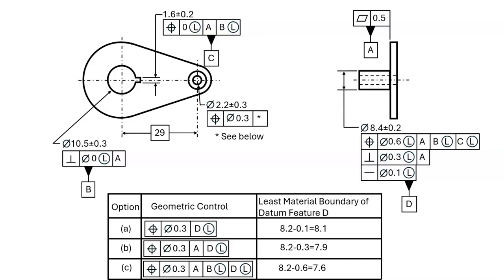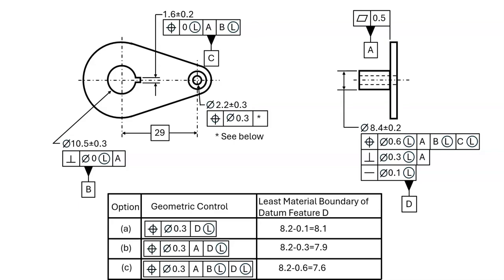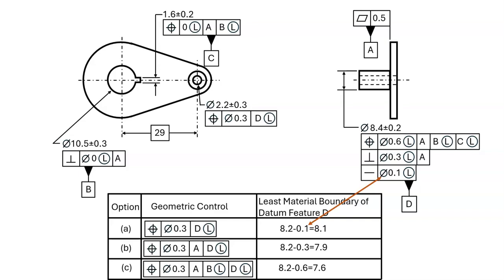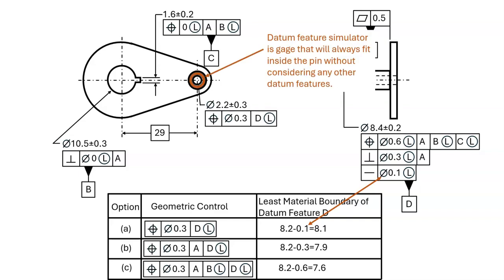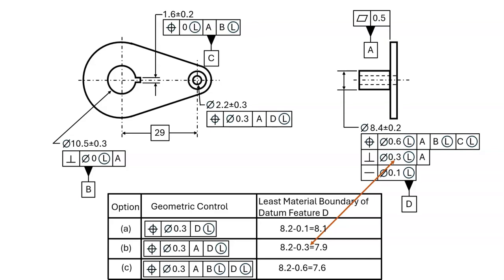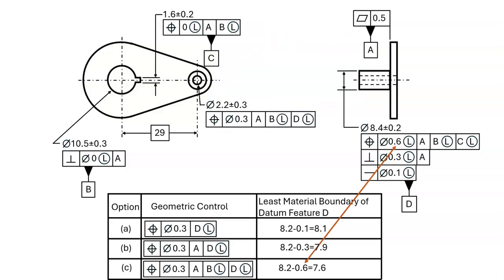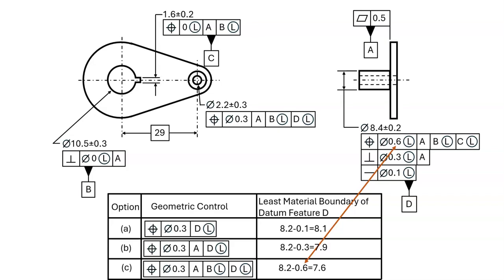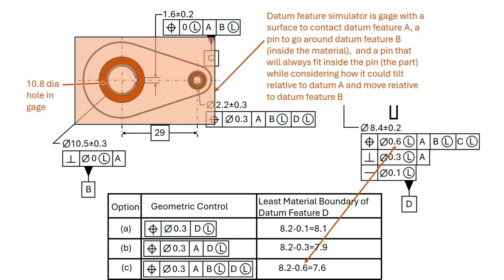Calculating LMB per figure 7-23 from ASME Y14.5 2018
This video shows how to calculate LMB for the various scenarios shown in figure 7-23 of the ASME Y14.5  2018 Standard